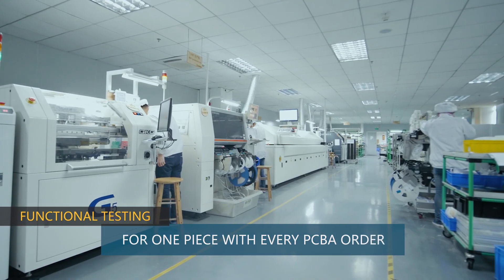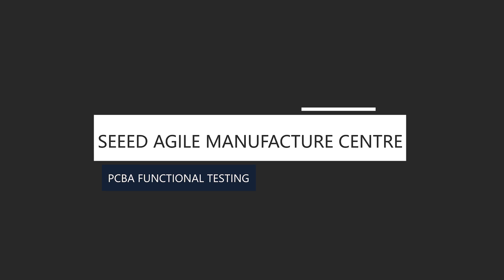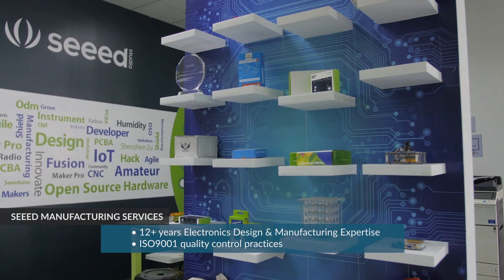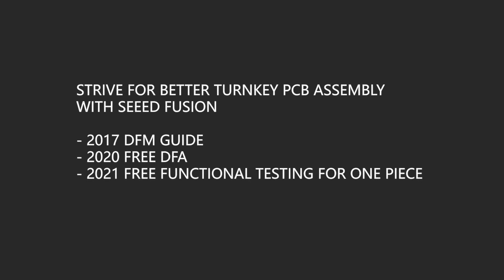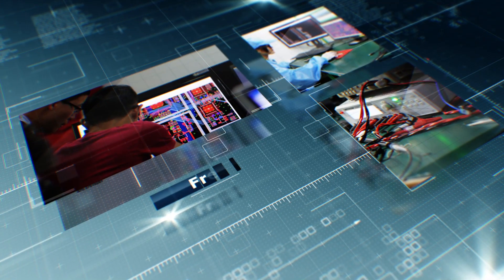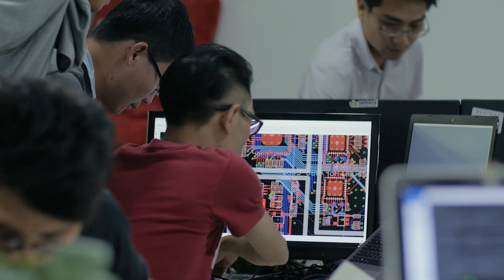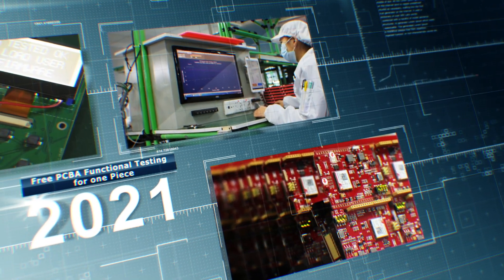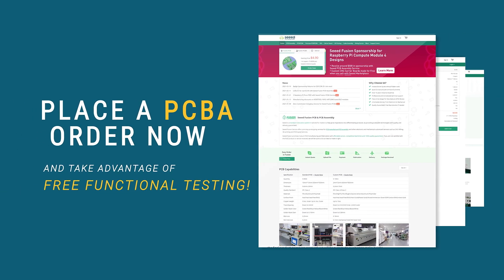Free PCBA Functional Testing for One piece with Seeed Fusion PCB Assembly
🥳Seeed now provides free functional testing for one piece with every PCBA order.

Functional testing is a critical quality control method to ensure the performance of the assembled PCB. It verifies that the boards do what they are supposed to do, by simulating the real operating environment.

With the help of Seeed Fusion functional testing, realize improved yield, greater efficiency and cheaper turnkey PCB assembly. Get a quotation now and become one of the first to take advantage of free Seeed PCBA functional testing.